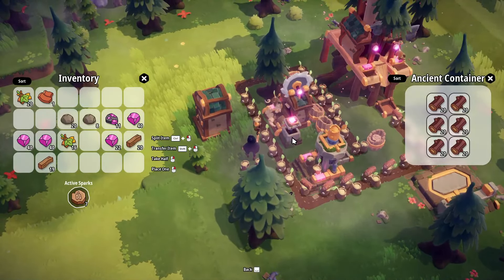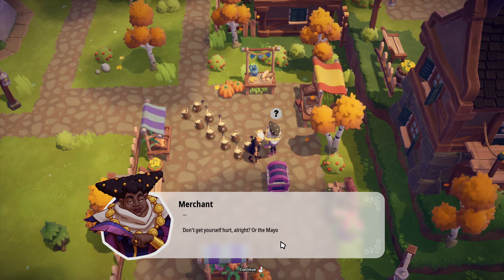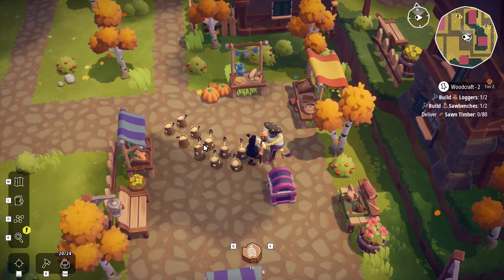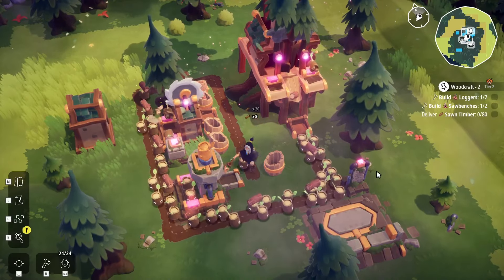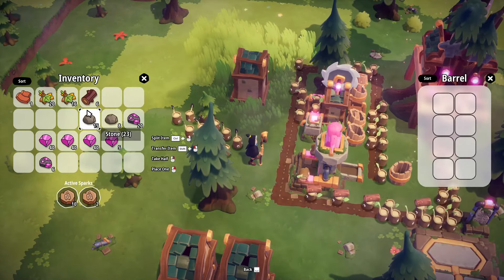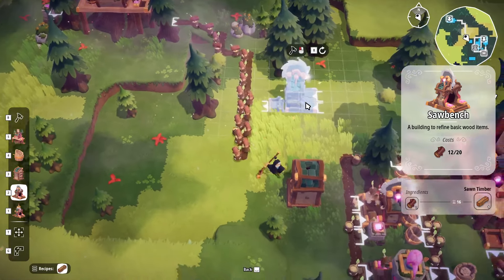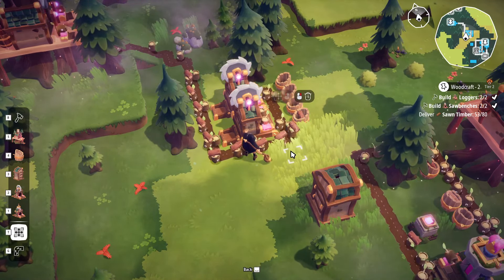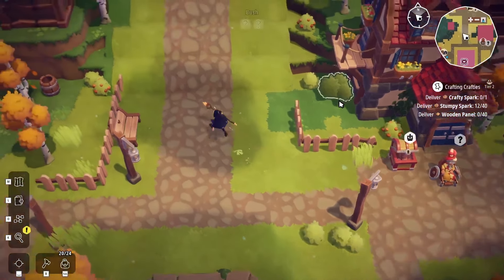Oddsparks: An Automation Adventure Part 4 | SAWMILL & LOGGER PLANNING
Oddsparks: An Automation Adventure is a blend of Automation and Real Time Strategy for both the die-hard fans of the Automation genre and the Automation-curious. Explore a strange fantasy world, uncover the mysteries of the past, automate your workshops, and go on adventures with your odd & adorable Sparks!

~Zuma